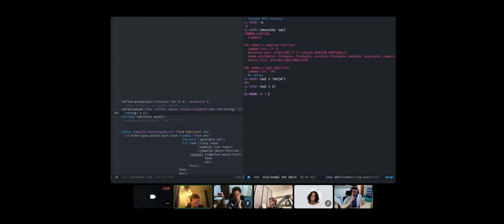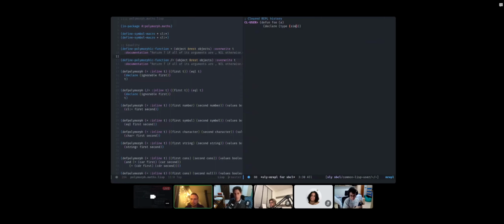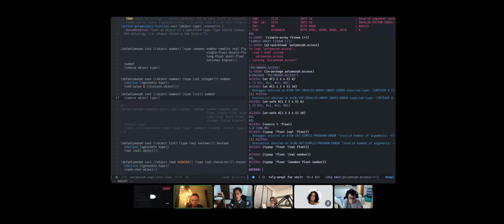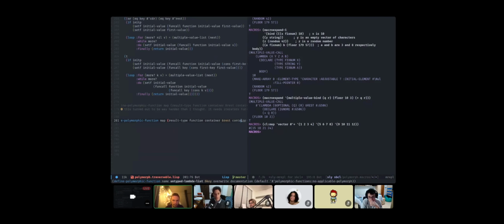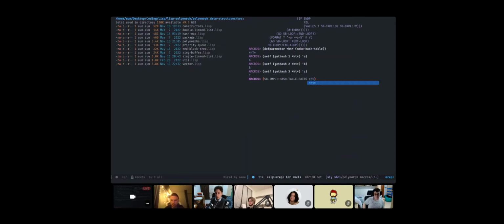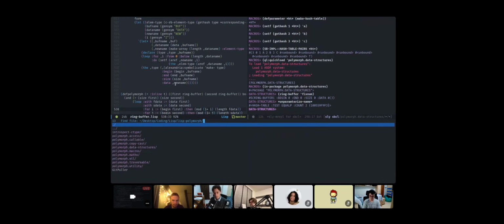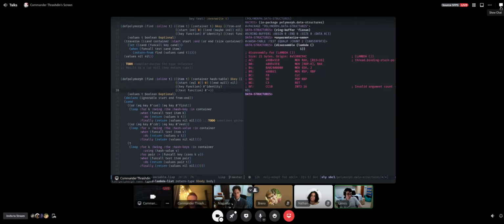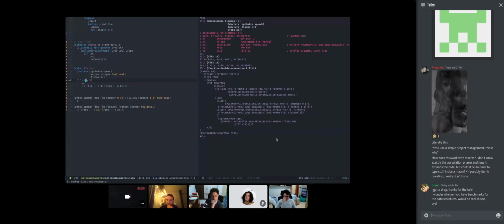Nekoma Talks #6 - Polymorphic stories with Uncle Lisp